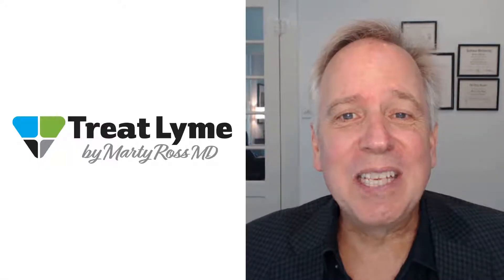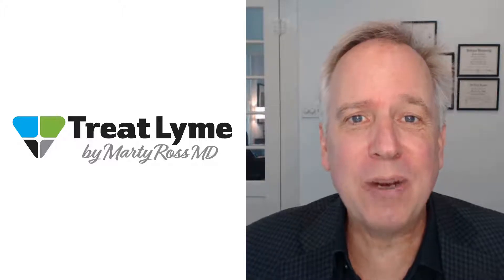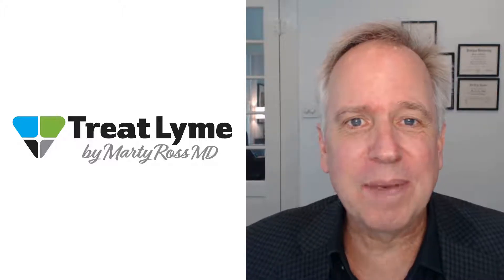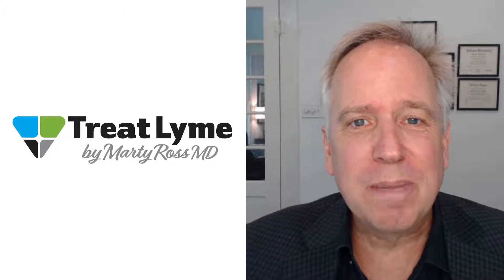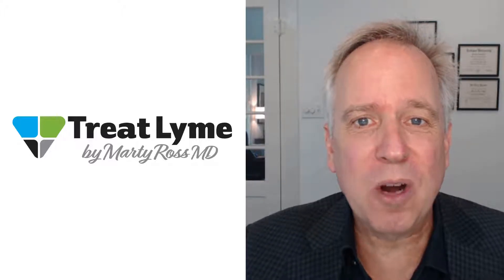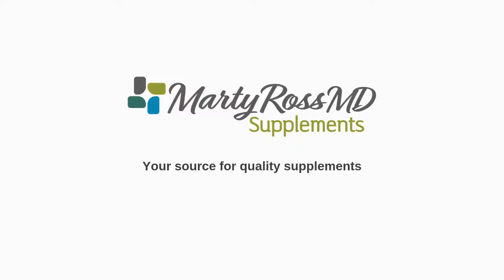The BEST Probiotics for Lyme Disease Treatment & GI Health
Probiotics support the intestines, immune system and much more in a Lyme disease treatment. Marty Ross MD reviews the science and best probiotic products to use.